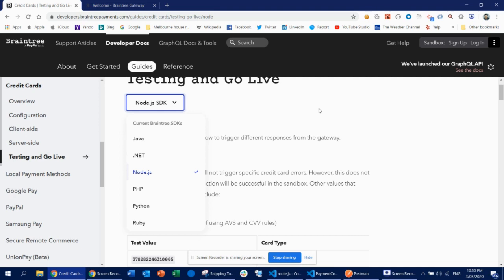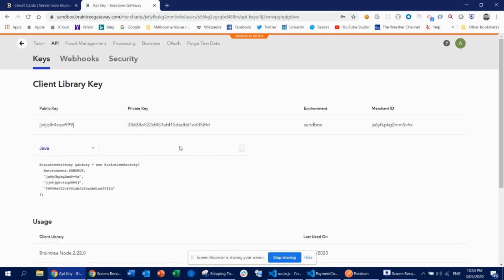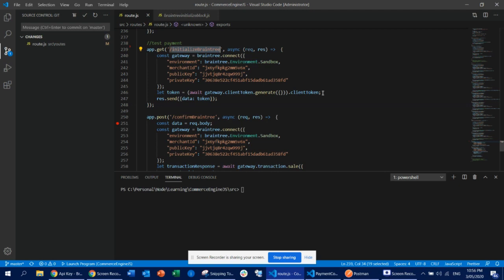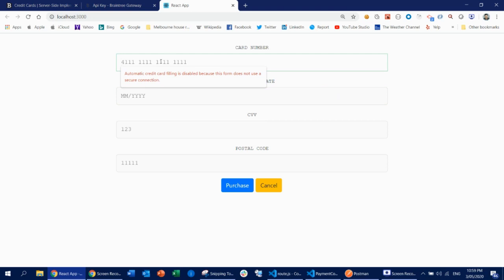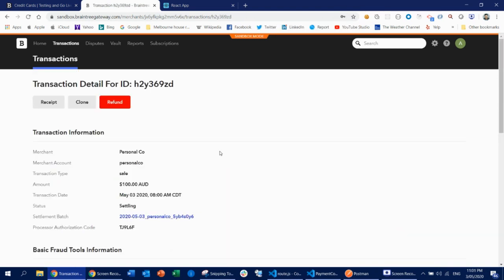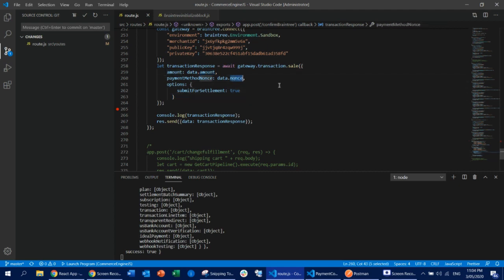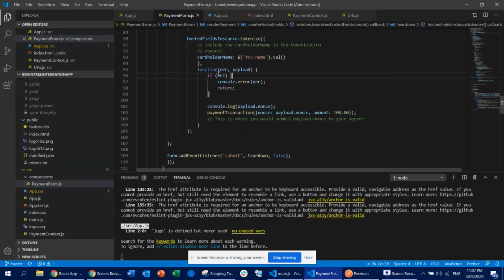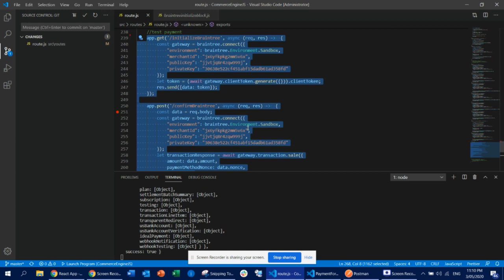End to End Payment Integration - Braintree | Using Nodejs and React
End to End Payment Integration - Braintree
I have used react client and nodejs for server side API to integrate Braintree payment gateway. The approach i used is quite easy. You will only need 30/40 lines of code including FE and BE to implement a payment gateway.